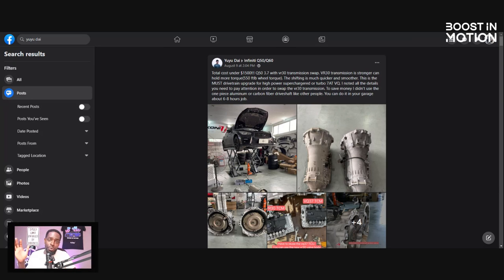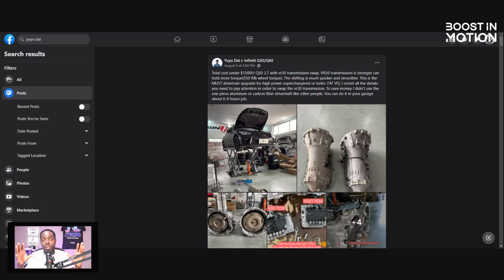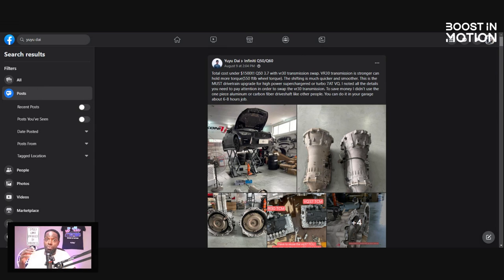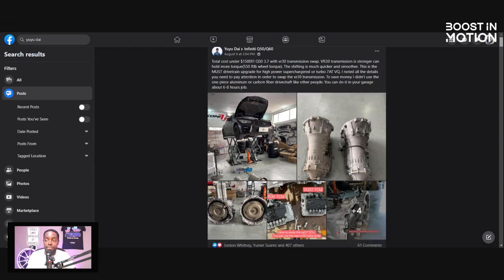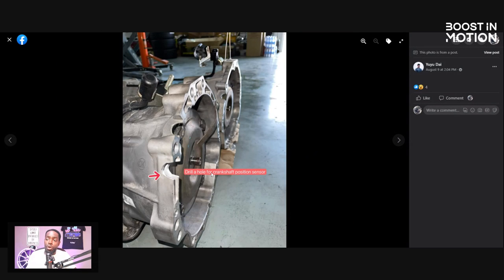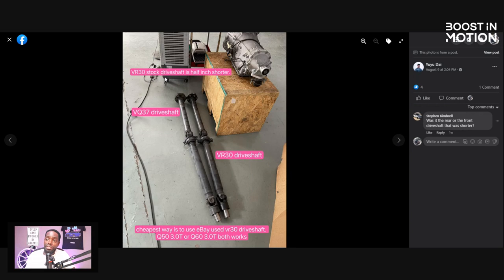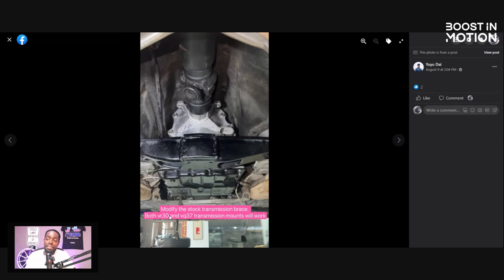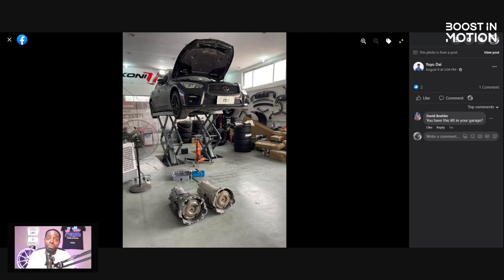VR30 transmission swaps g37 , 370z and Q50